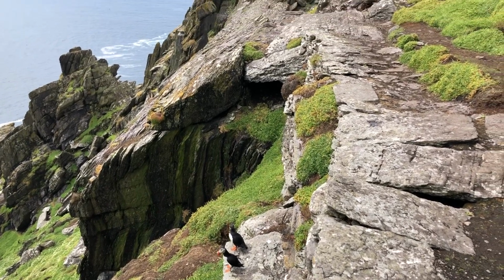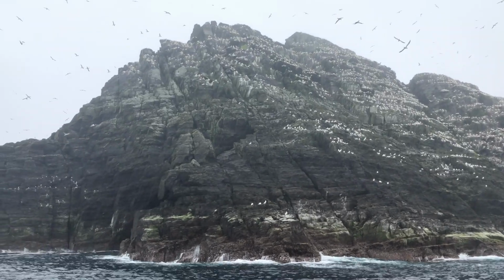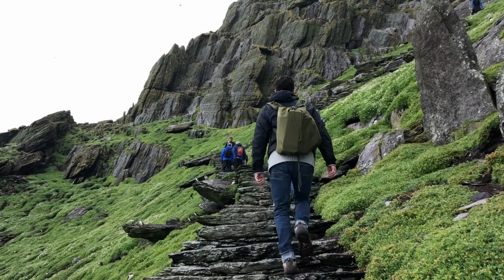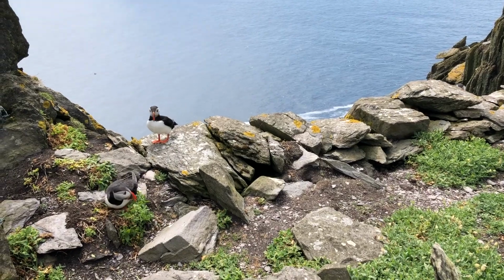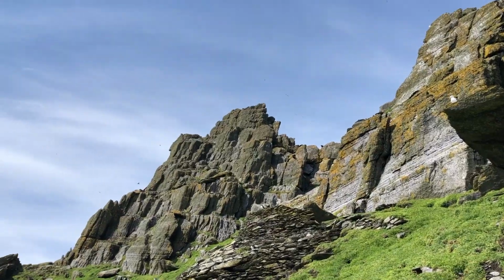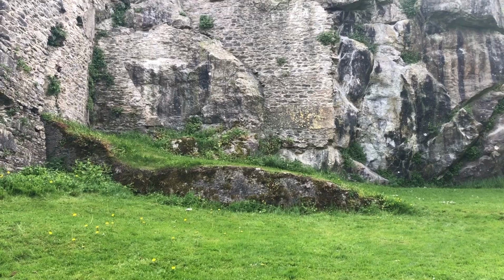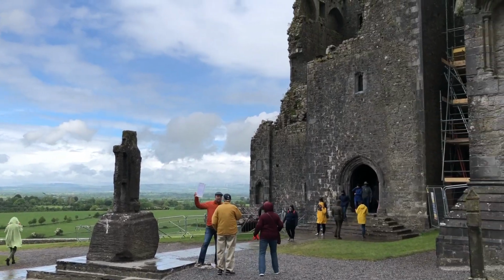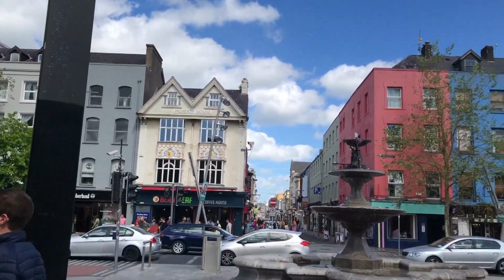Skellig Michael: The BEST Place in IRELAND to Photograph Puffins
Do you like Puffins? Join us on our trip to Ireland as we travel to the beautiful UNESCO site of Skellig Michael, one of the BEST places to photograph Puffins!

In this week's video, I talk about our experience at Skellig Michael, Cork, and Dingle. The scenery at Skellig Michael has to be seen to be believed! Sadly, this is also our last Ireland weekend video, as we will be embarking on new adventures this summer on a two month long backpacking trip through Europe! Do you have a topic you'd like me to make a video about?

Chapters
0:00 Visiting Skellig Michael (and more!)
0:49 Morning boat ride to the Skelligs
2:27 Skellig Michael
3:15 Puffins!
3:59 Dingle
4:56 Blarney Castle
6:00 Rock of Cashel
6:38 Cork

Tyler and I are a married couple who have recently moved across the pond, currently living in Belfast, Northern Ireland. We have been living nomadic lifestyles in the US, having lived in New Jersey, Colorado, Seattle, and Hawaii, and started a vlog to document our travel experiences on a new continent! Follow along for our adventures throughout Europe!

Shared Instagram: @lukeandtylertravel
Luke's Instagram: @lukefreel
Tyler's Instagram: @tyler.milton